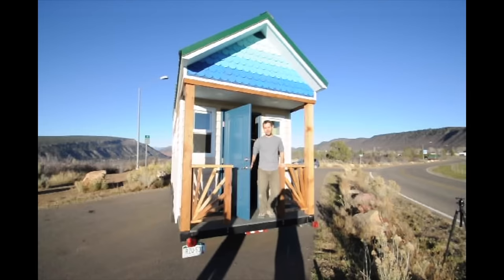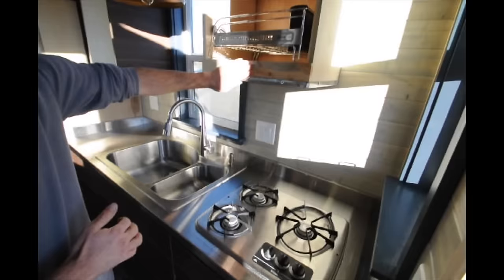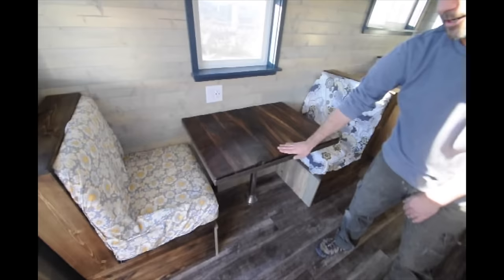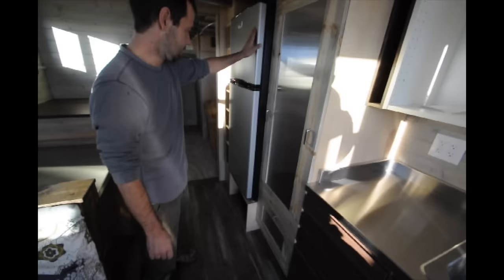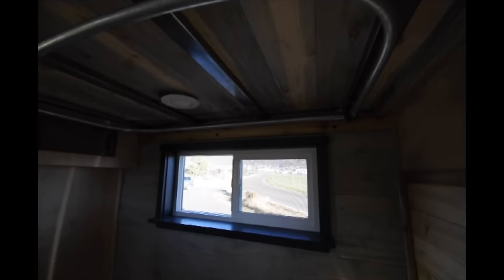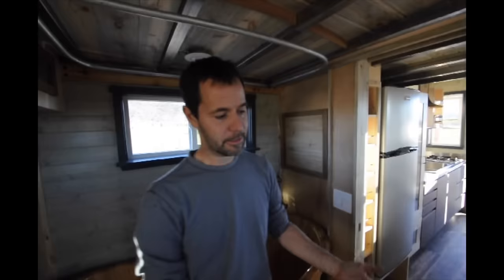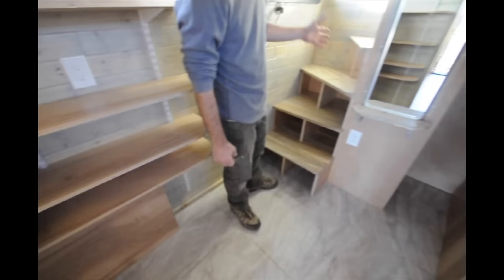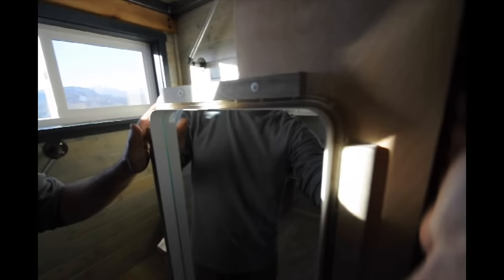The Ol' Berthoud Blue by Rocky Mountain Tiny Houses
Alden was very much wanting to build and own a tiny house. After quite a bit of difficulty building one for herself, he commissioned Rocky Mountain Tiny Houses in Durango, Colorado. Here's a quick blurb from Rocky Mountain Tiny Houses who was kind enough to provide this video tour of their build to us.

"The kitchen features modern Ikea cabinets with a custom stainless countertop, including a large sink and triple burner cooktop. A custom built dish rack not only stores dishes but lets them drip dry into the sink. Opposite the kitchen is a built in dining table that converts to a daybed for lounging or overnight guests. The bottom panels pull out for additional storage below. Behind the dining set is a small counter that can be used for prep space or a small office area. Behind this is a compartment housing a 60 gallon freshwater tank for instances when they aren’t hooked up to domestic water since this house is intended to be on the road a lot over the coming years. The walnut top comes off for access and can used for more prep space when access is not needed."